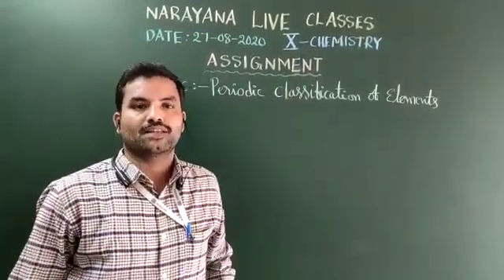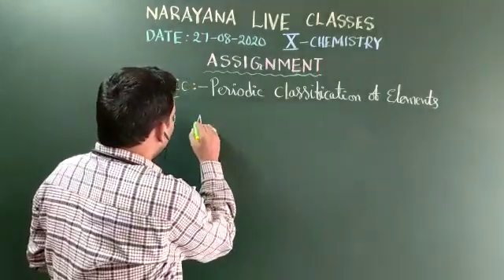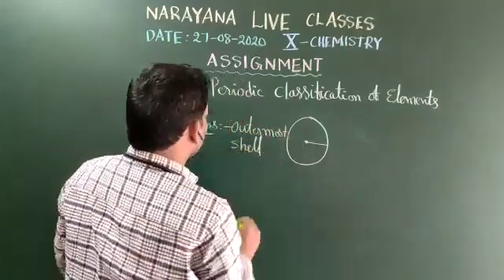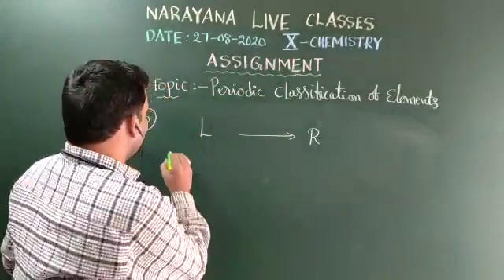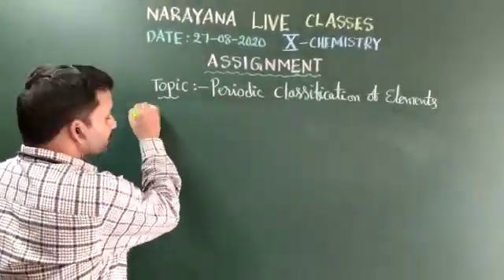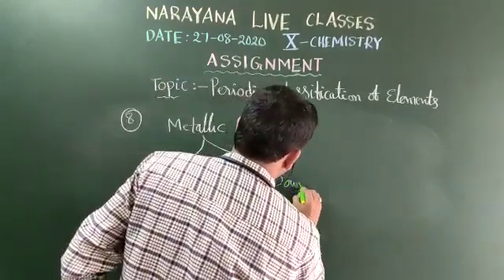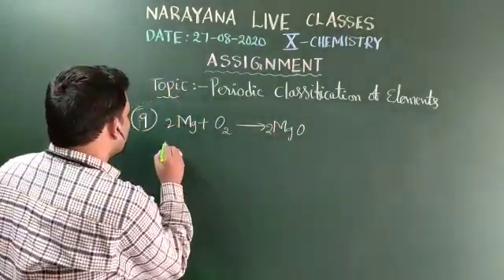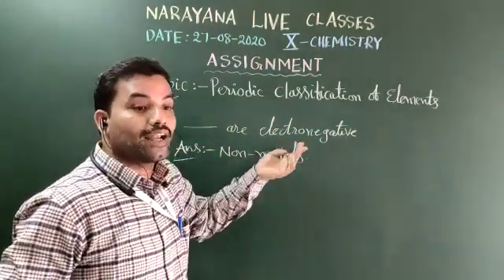CBSE X CHEMISTRY PERIODIC CLASSIFICATION OF ELEMENTS